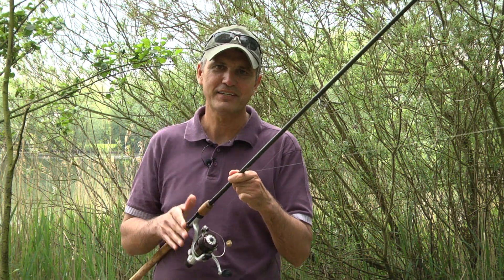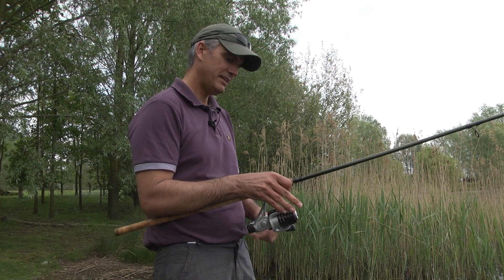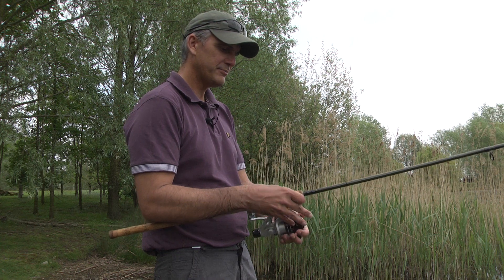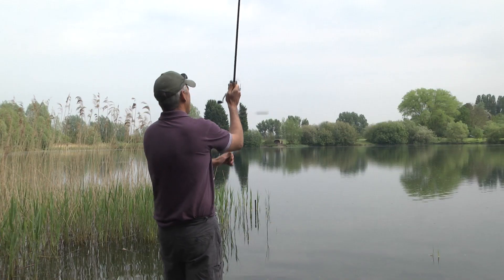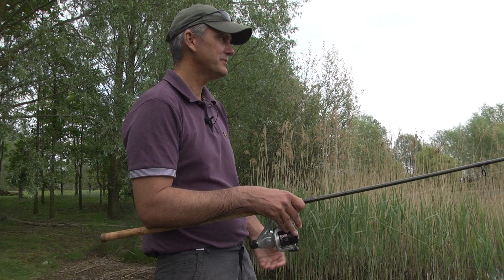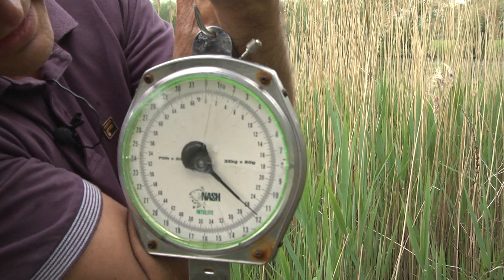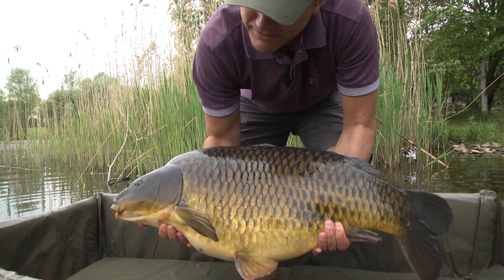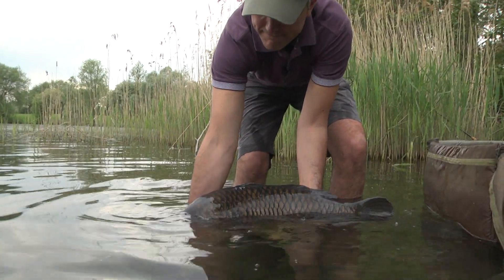Big carp on £5 reel! See how a massive common falls to floater fishing tactics...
Reckon you need expensive tackle to catch big fish? Not at all. And here's the proof. watch how a 26lb common falls to floater fishing tactics with the help of a reel that costs less than a fiver!
The Image FXR Method 400 comes loaded with features and proves more than capable of catching big fish.